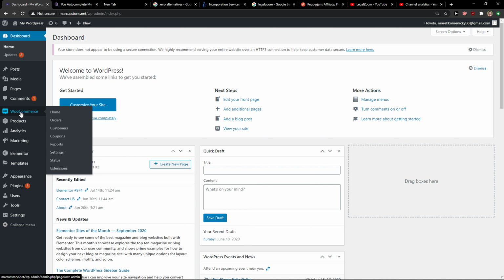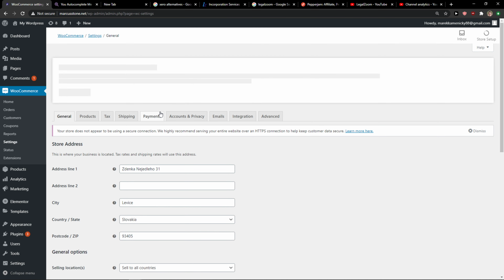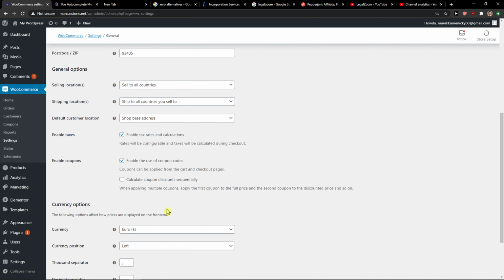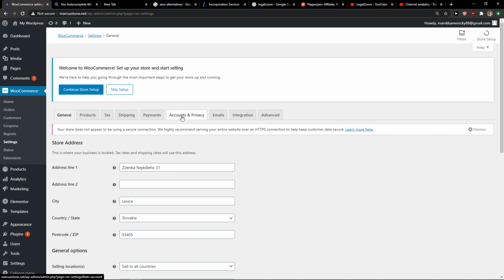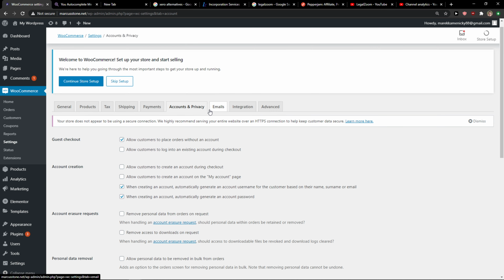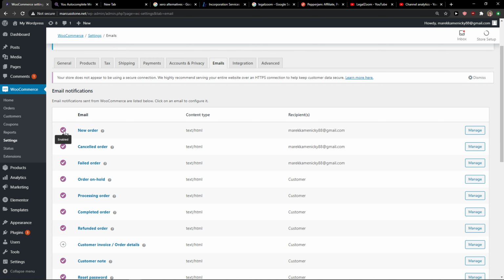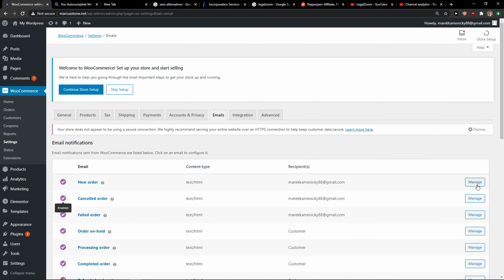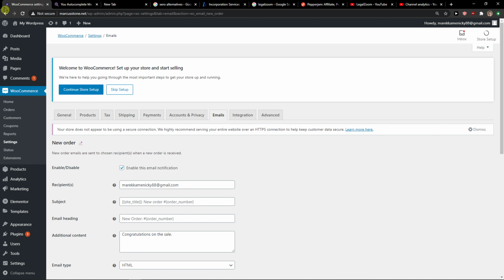How To Disable Notifications In WooCommerce